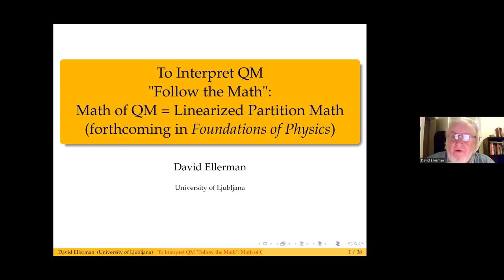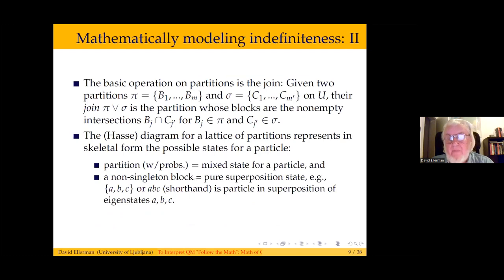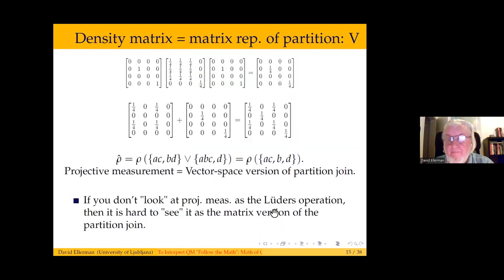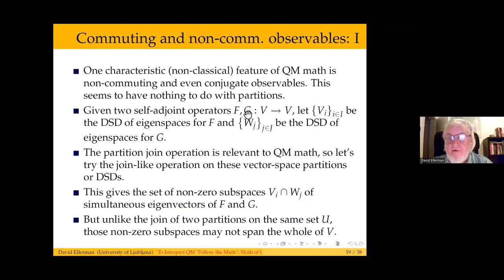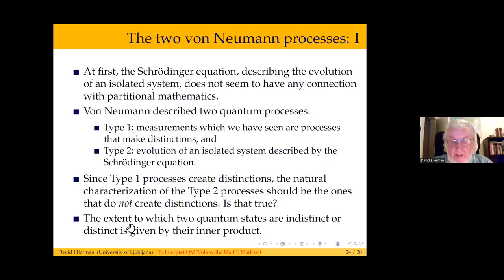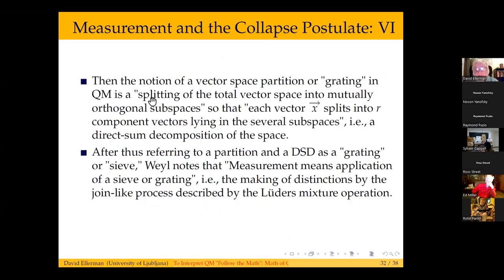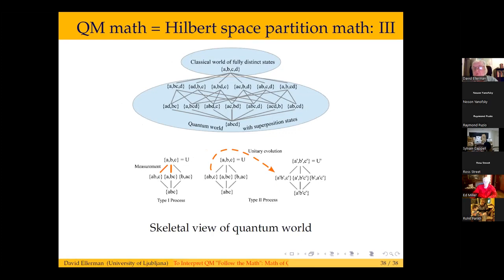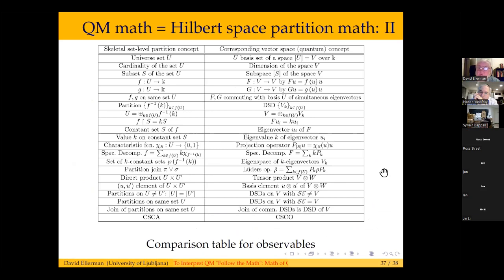Best Talk: To Interpret QM ``Follow the Math'' Math of QM linearized partition math NYC Seminar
This is my Oct. 19, 2022 talk for the NYC Category Theory Seminar. It is so far my best talk on how to interpret quantum mechanices by following the math of QM back to its origin at the set level in the math of partitions.